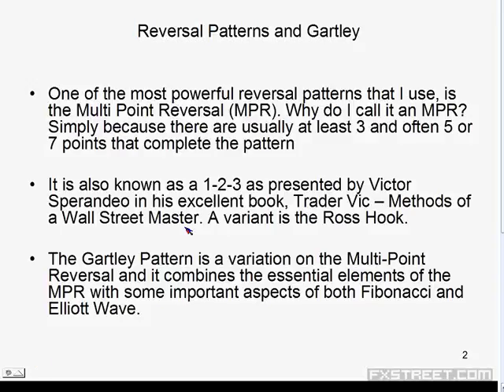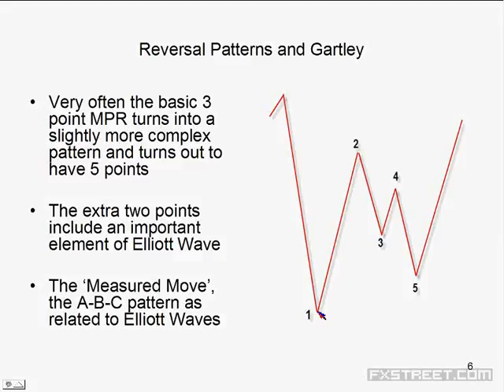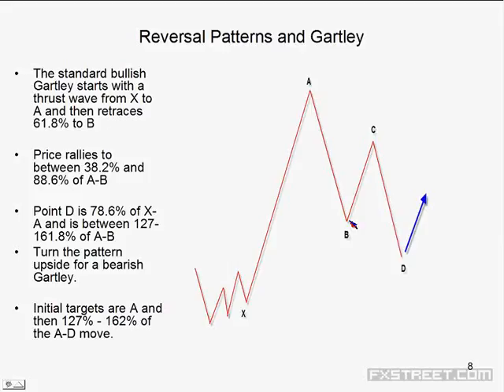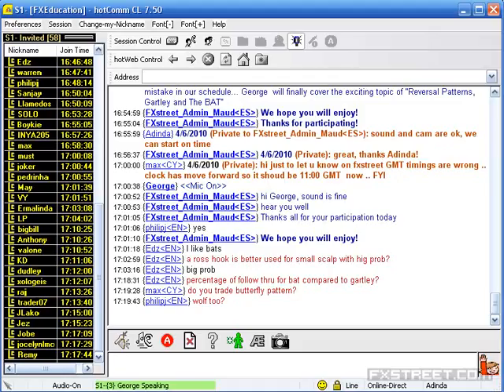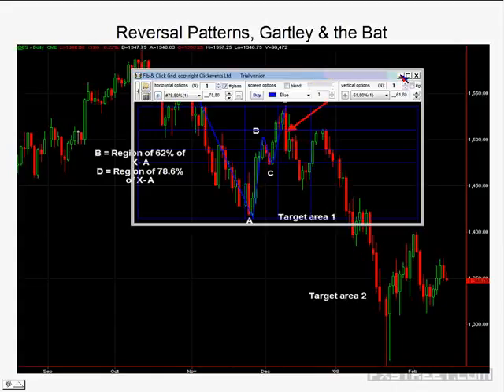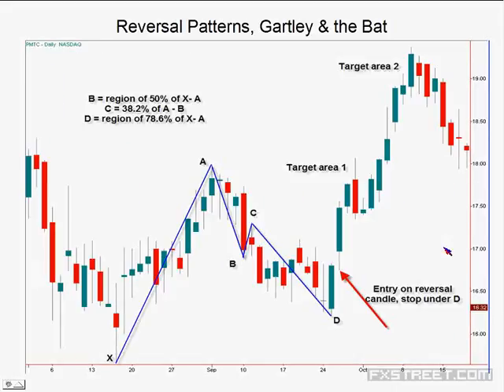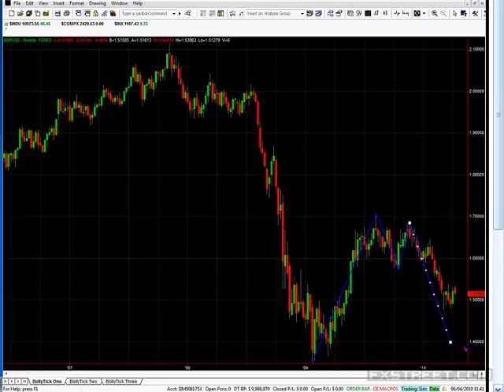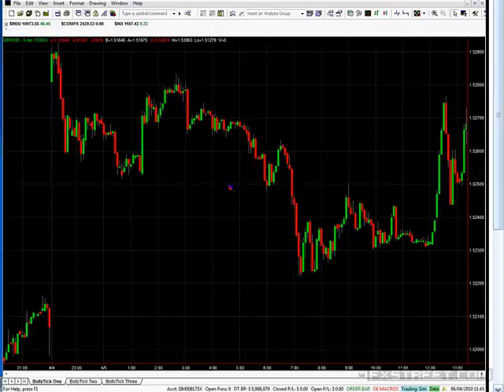George Hallmey: Reversal Patterns, Gartley and The BAT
Date of issue: 06 April 2010. Speaker: George Hallmey. Reversals come in different shapes and sizes and often combine several analysis techniques. The Gartley, and it's near neighbour the BAT pattern are often confused but they both give explosive potential.